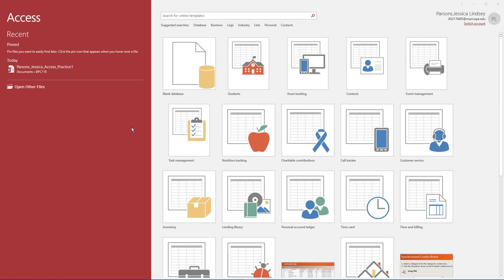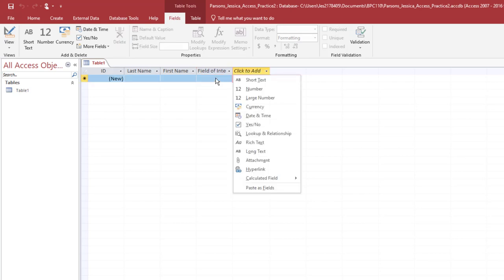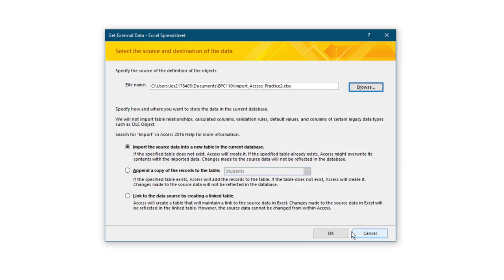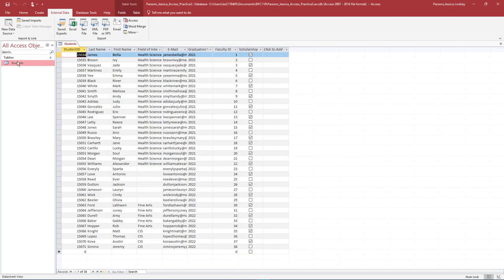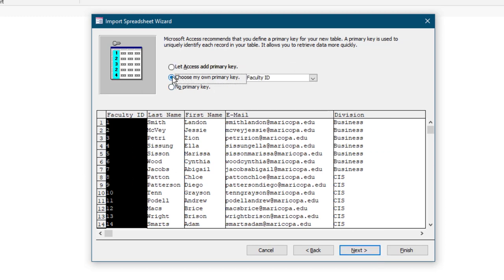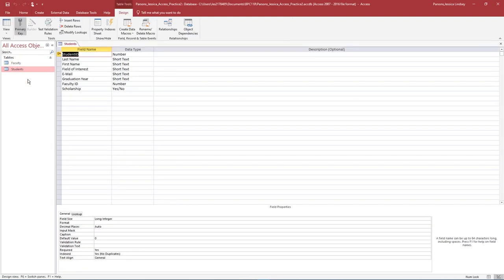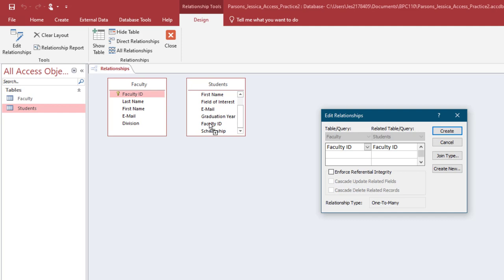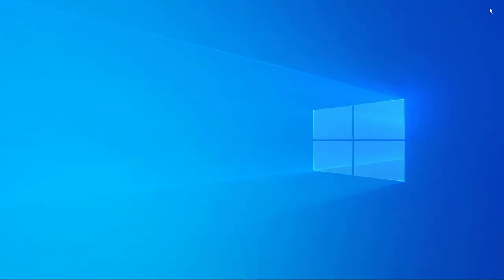BPC110 Access Practice 2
For Access Practice 2, we will create an access database that manages student and faculty data in the Honors program at Paradise Valley Community college. For this practice, we will focus on creating the table structure for the database.

Questions this database will answer are:

1. How many students are enrolled in the honors program?
2. How many students have declared Health Sciences as their Field of Interest?
3. What students have been awarded a scholarship?
4. What faculty teach in the Honors program?